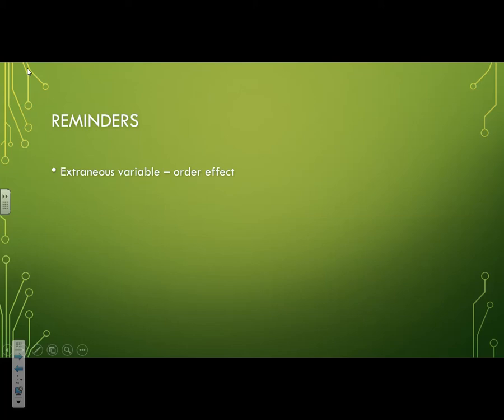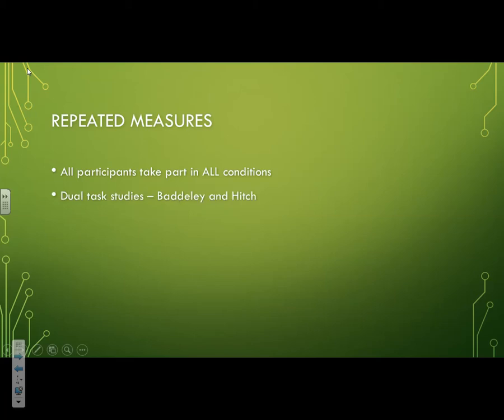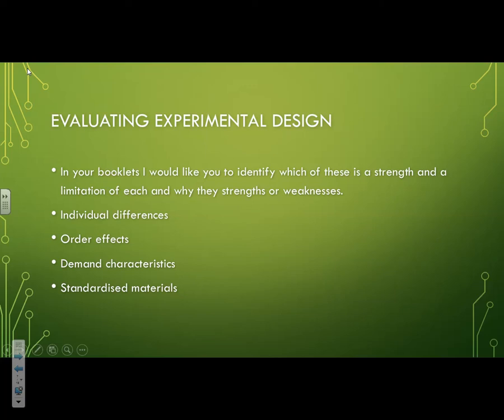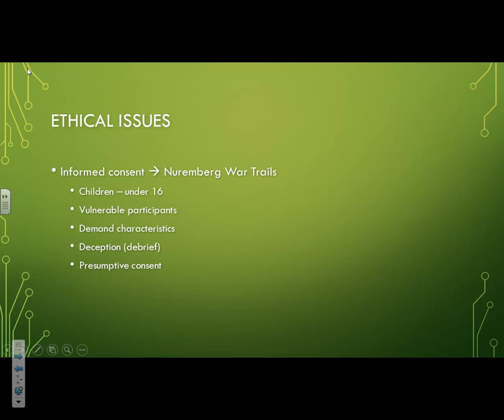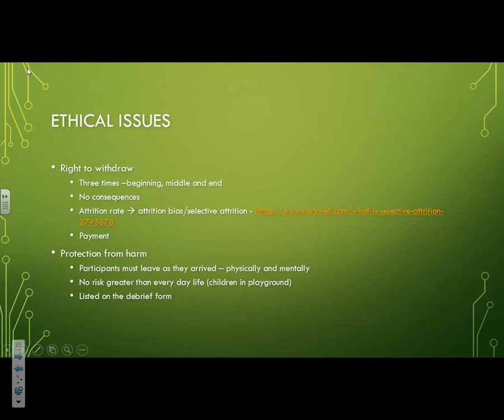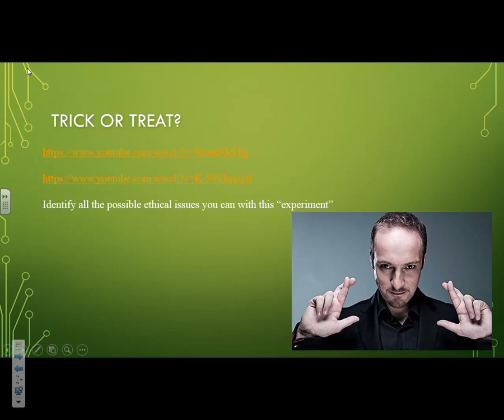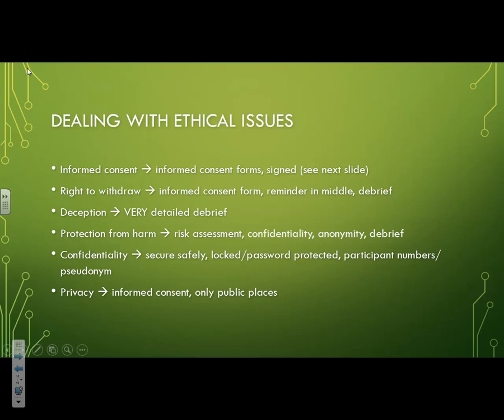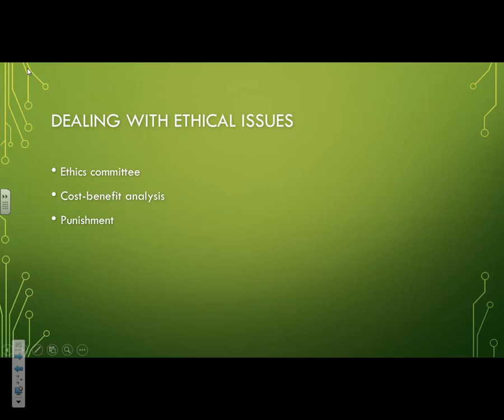Session 5: Flipped Learning: Experimental Design and Ethics